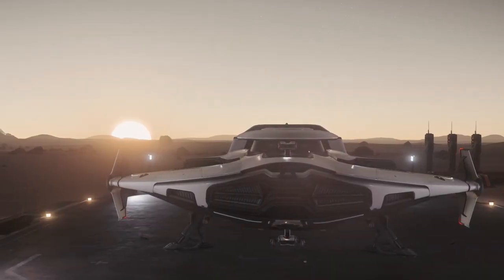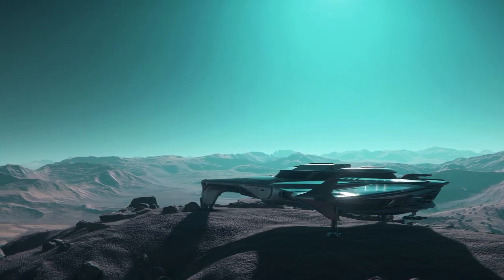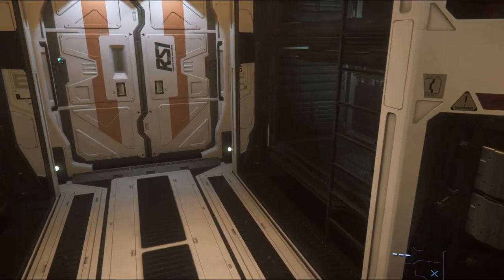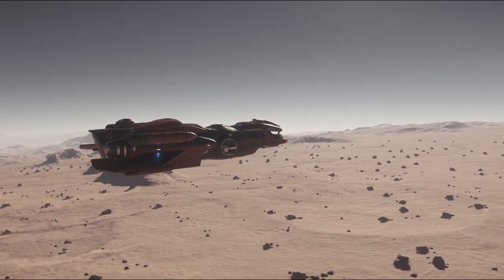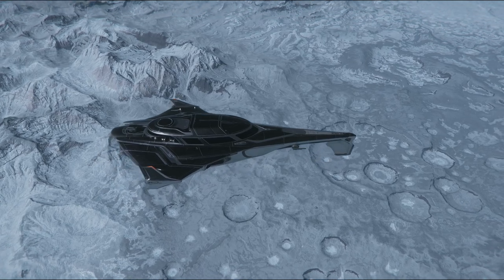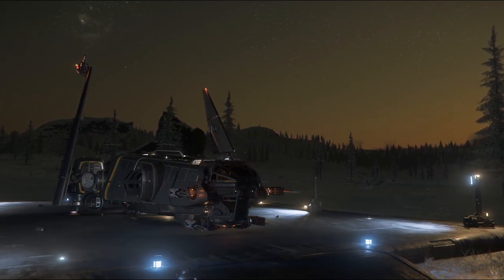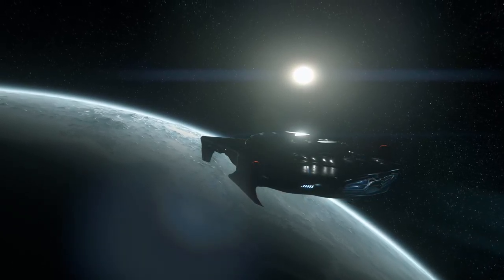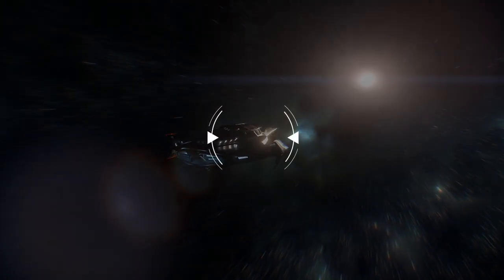Star Citizen - The best exploration ship?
Hello Citizens!
Today I want to talk about medium size exploration ships, the Corsair, 400i, Aquila and the Freelancer DUR and find out which one is the best. Enjoy!